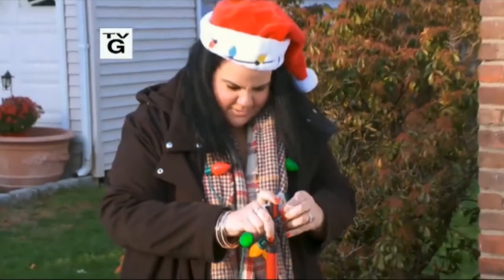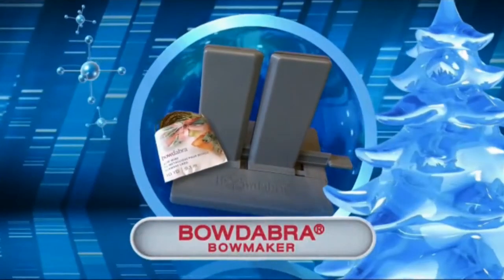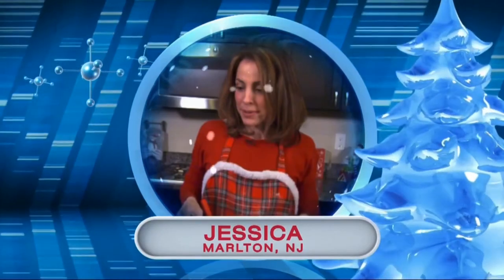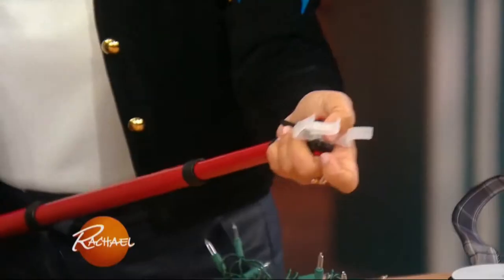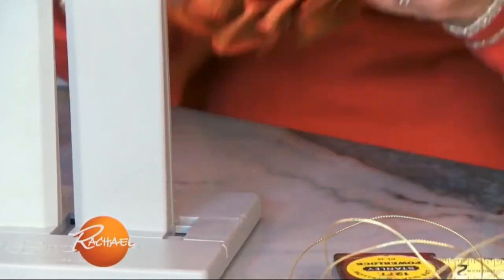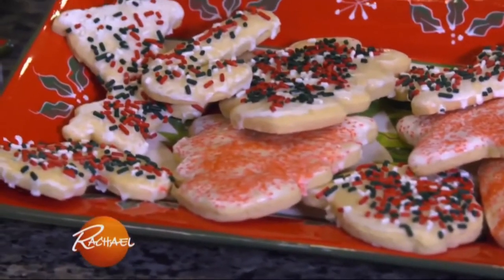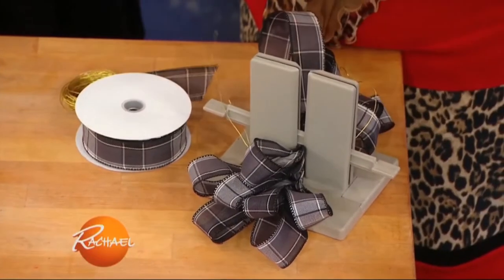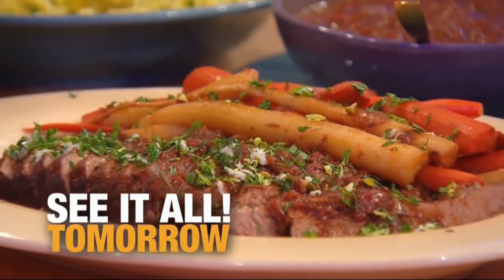DoughEZ on Rachel Ray Show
Rachel Ray touts DoughEZ rolling system as a great new product for the holiday season. Perfect for making Christmas cookies, Pies, Pastry, holiday baking, holiday gifts. Makes Baking EZ.
Visit Us at Dough-EZ.com